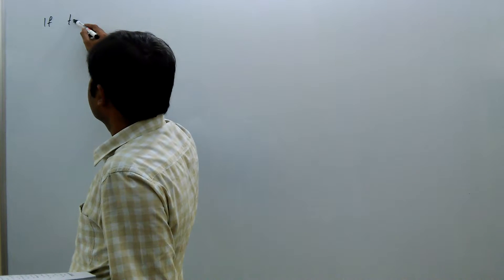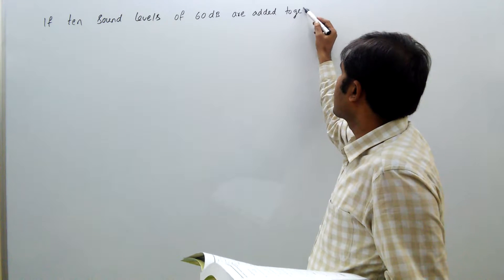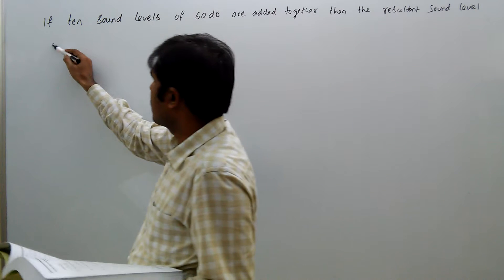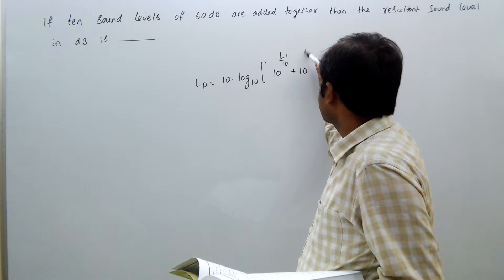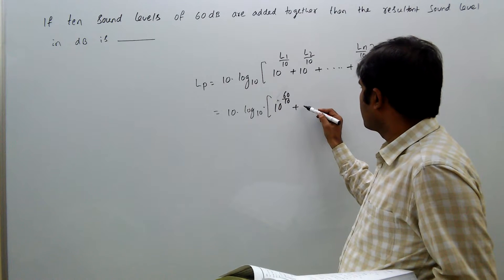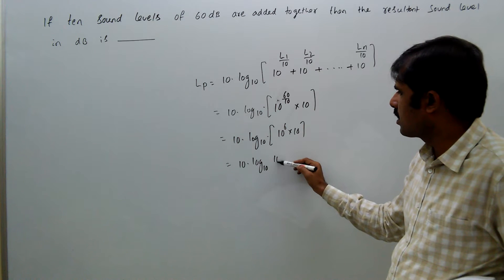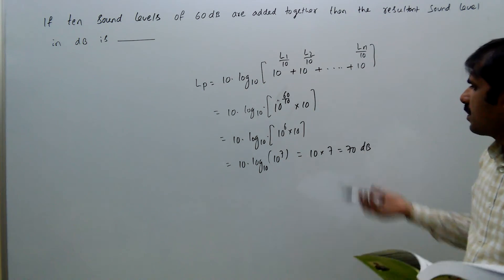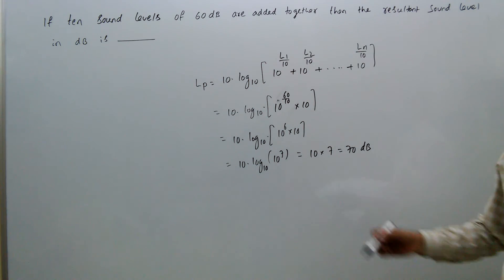environmental engineering, gate, noise